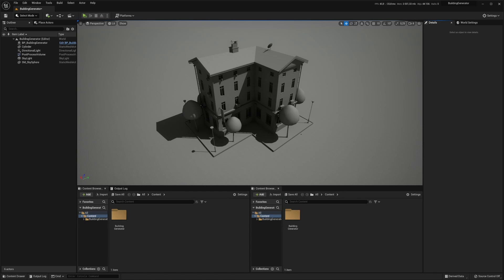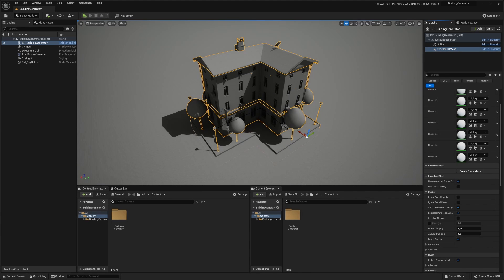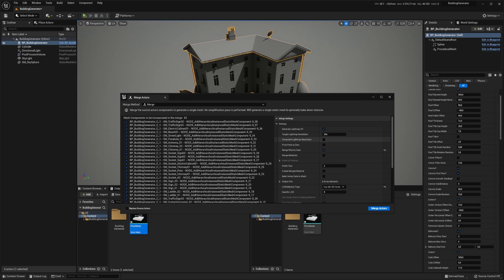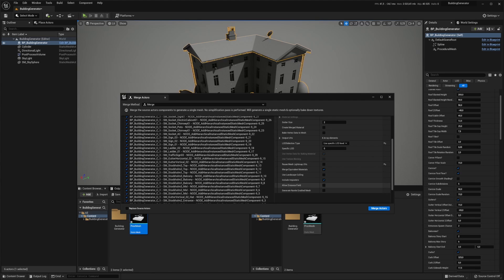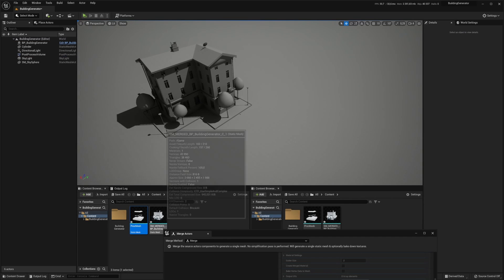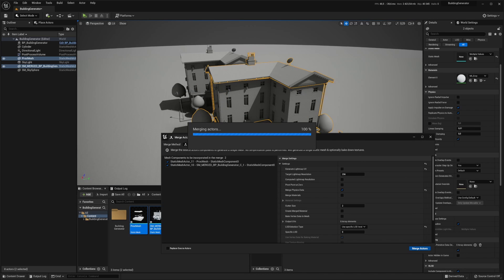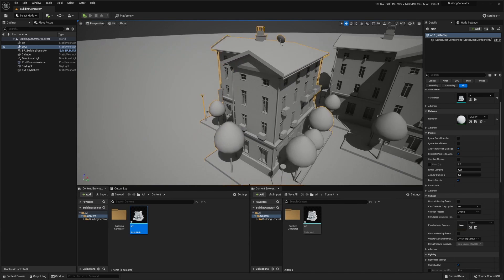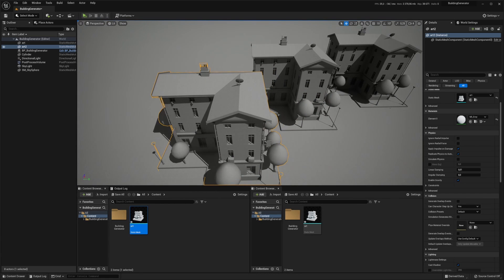Building Generator Merging/Baking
UPDATE: To get a perfect bake turn off nanite on all of the meshes before baking. That will remove the errors/artifacts on small faces.

Complex Collision:
Make sure ALL the meshes are set to "Use complex collision as simple" (do this quickly by batch editing all the static meshes).Turn on "merge physics data". Once you bake the procedural mesh, go into the static mesh and set collision complexity to "use complex as simple" to enable collision on that, and then bake them together.

Simple Collision:
All your applicable meshes should have simple collision setup. Set the spawn type to "Static Mesh". Turn off nanite on all meshes. Bake. Since the procedural mesh should be using complex collision i don't recommend merging the two, instead keep them separate.

How to merge buildings using Unreal's Merge Actors.